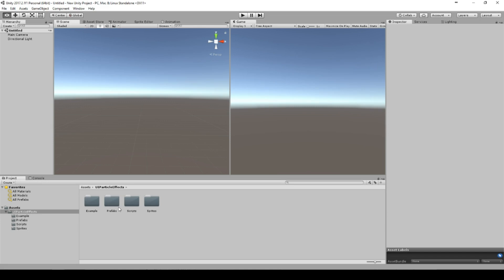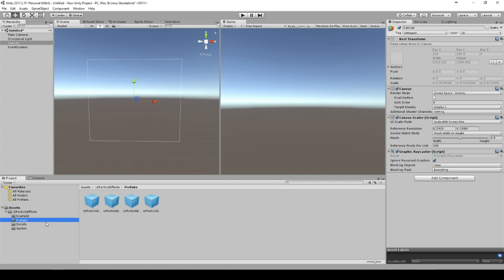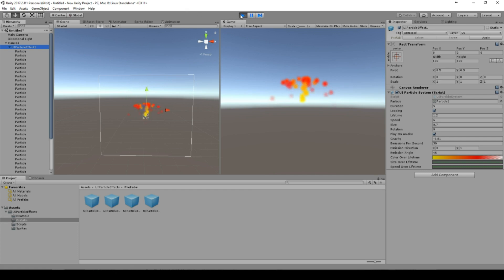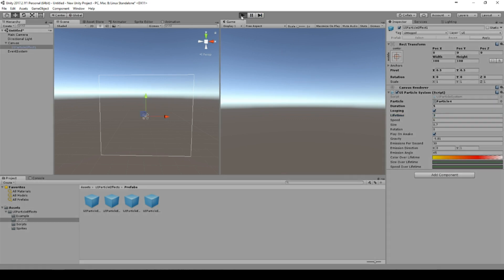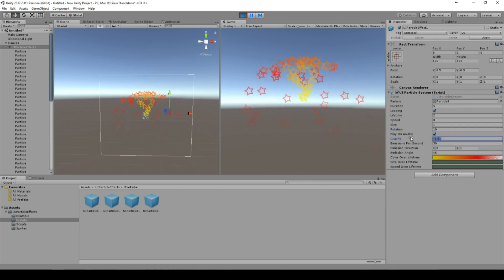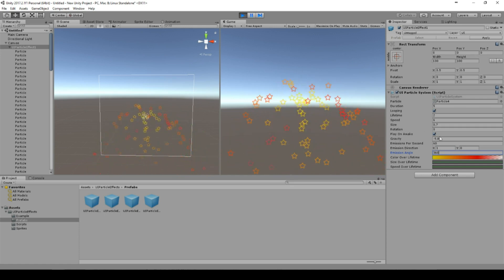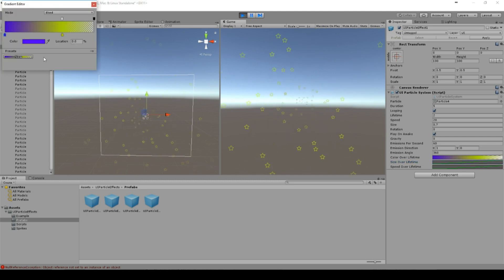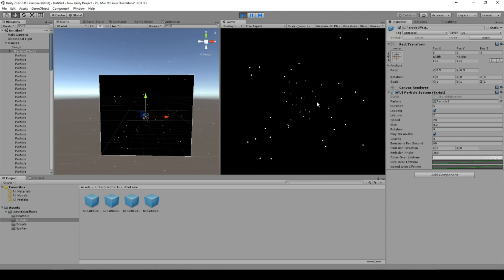Unity UI Particles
A particle system for Unity UI. I use this video for the asset store to show everyone how to realise a particle system on a 2d canvas.